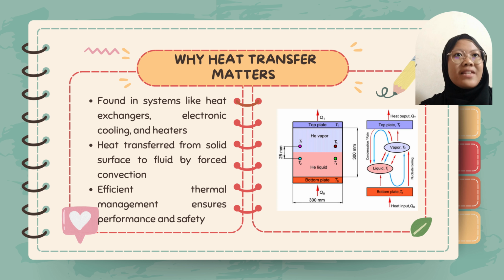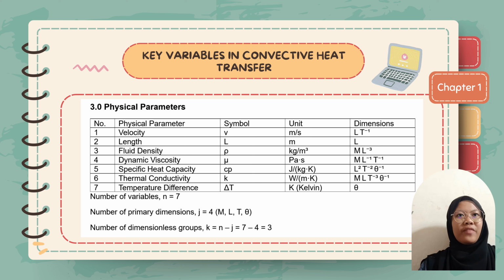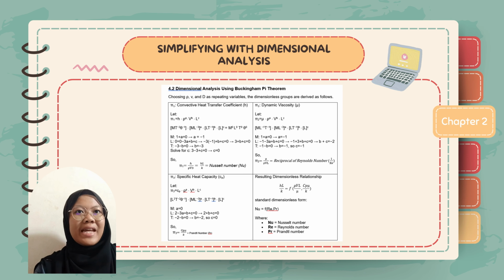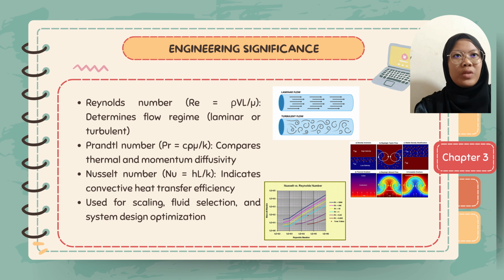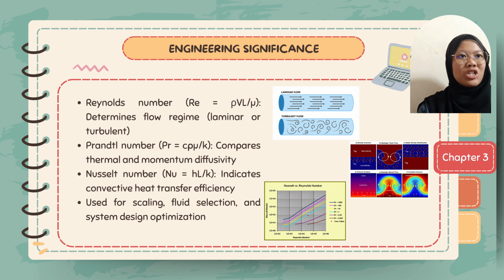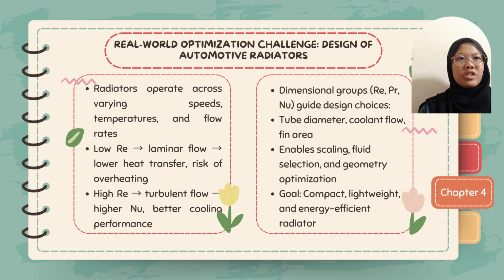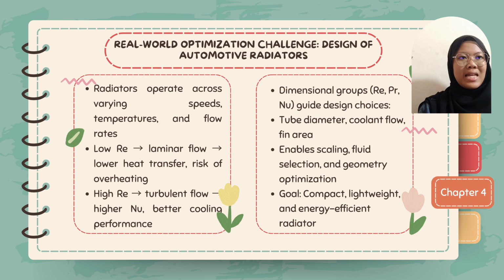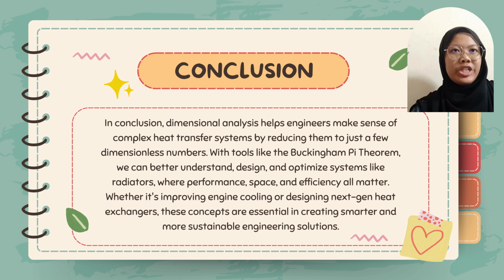Video Assignment 2 Solving Engineering Problems Using Dimensional Analysis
NUR FATIN AFIQAH BINTI ZAINALABIDIN
229117
EMM3316 - 1: FLUID MECHANICS I